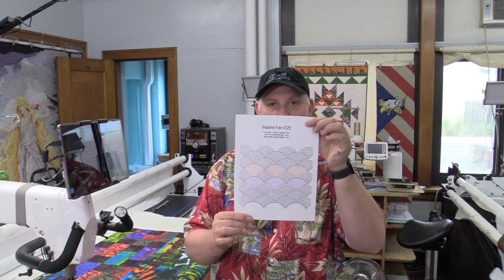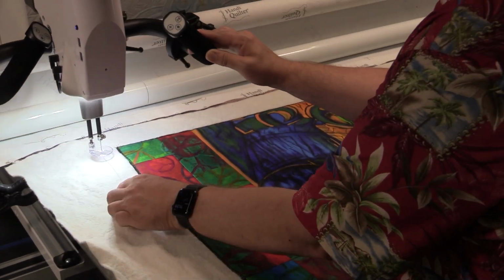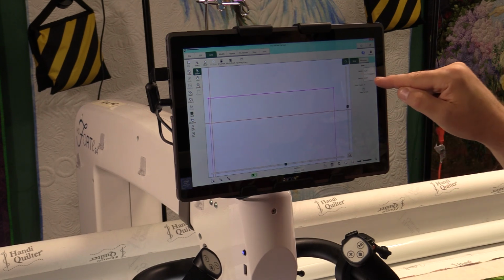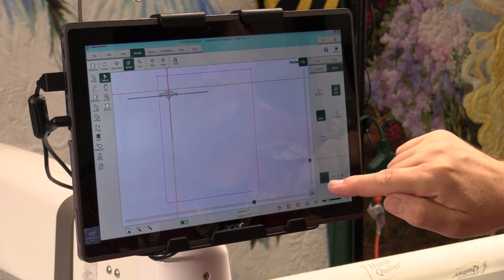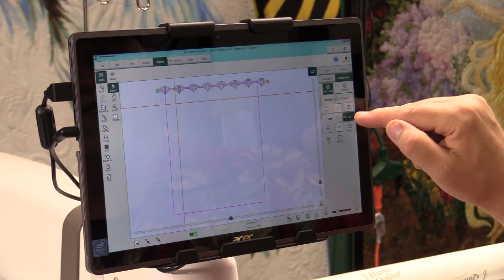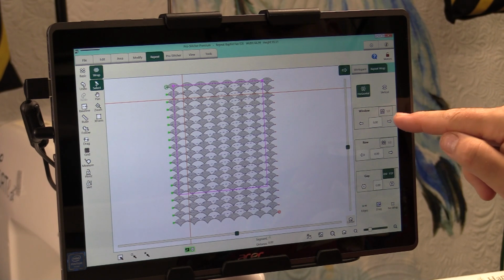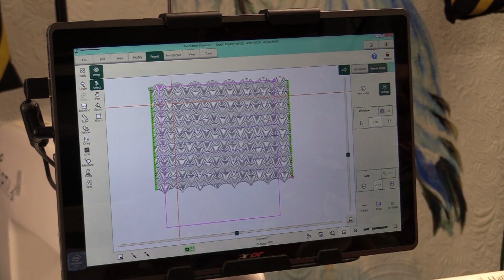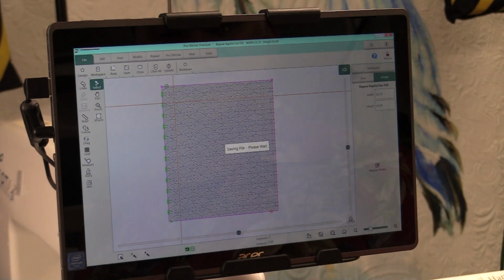Handi Quilter Pro-Stitcher How to Wrap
Jamie shows you how he wraps( or staggers) a design.